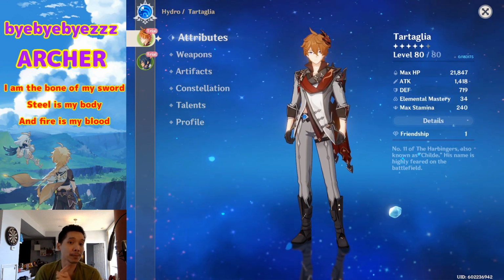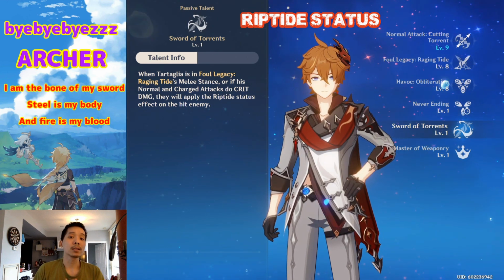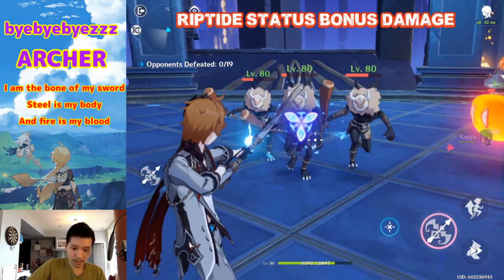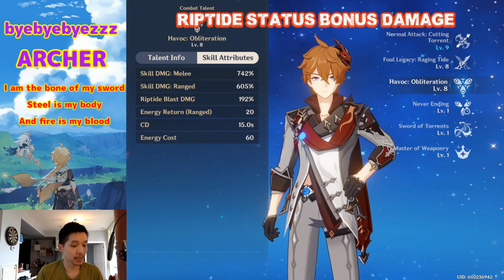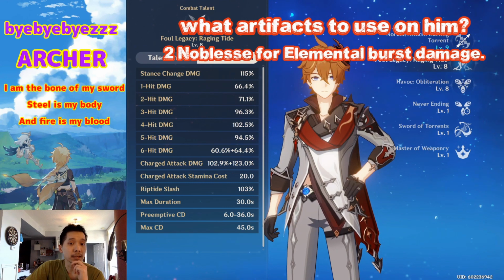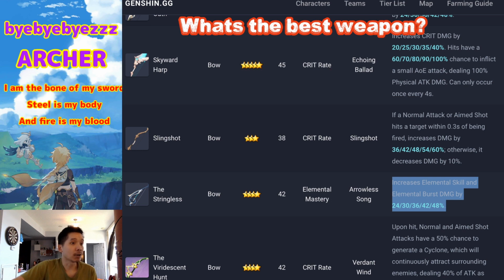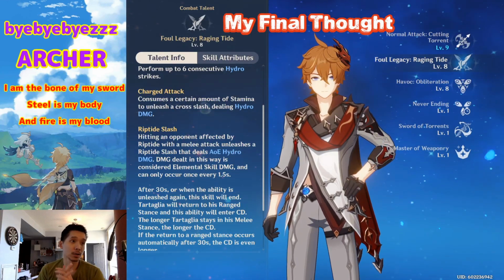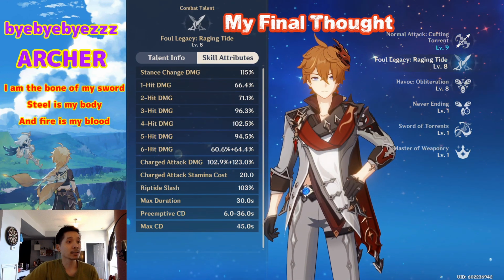Genshin Impact - Childe/Tartaglia Character Review! Best Weapons/Artifacts For Him.